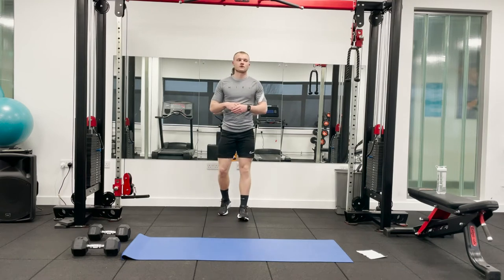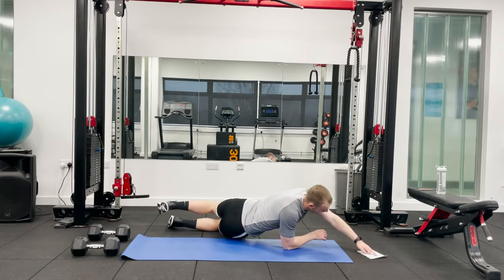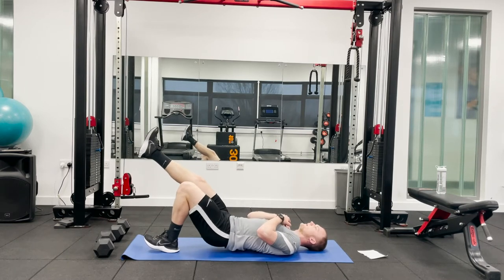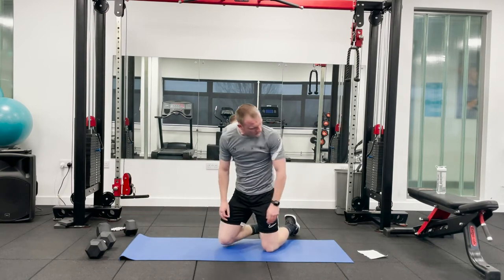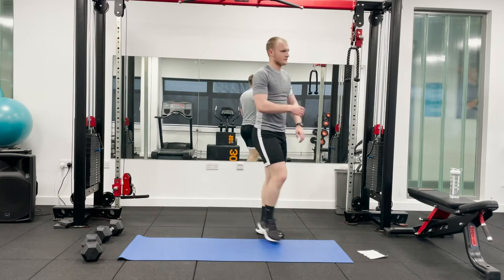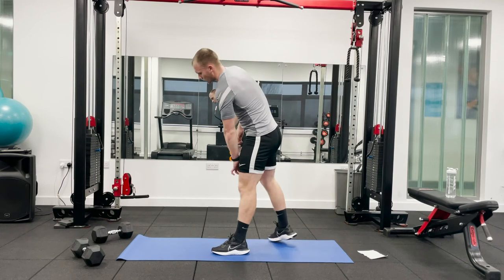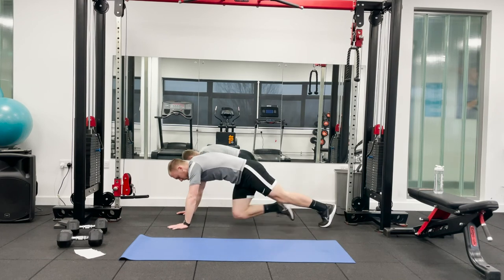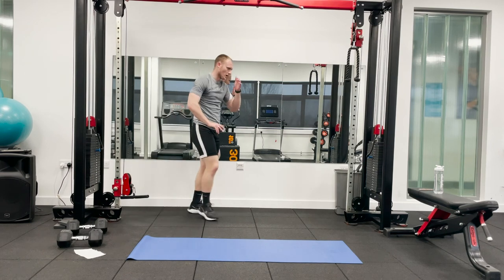Workout Wednesday: Full Body Workout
Weekly workouts with our gym instructor Dan – make sure to check in every Wednesday to see what workout he has lined up for us!